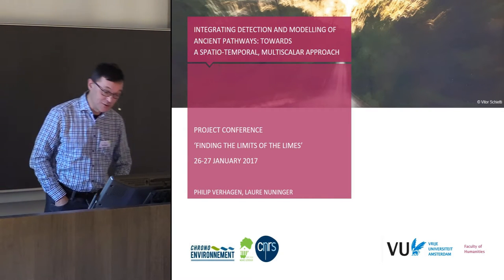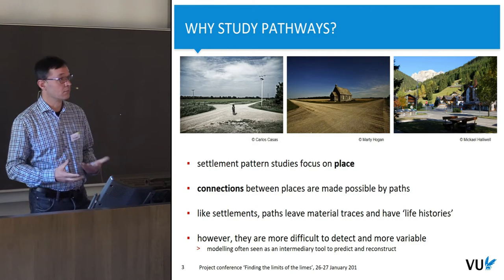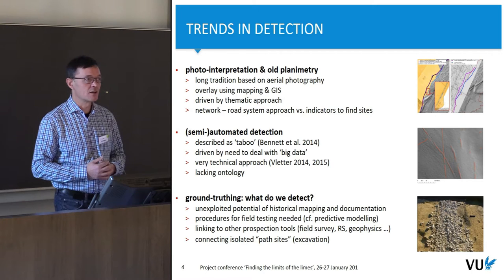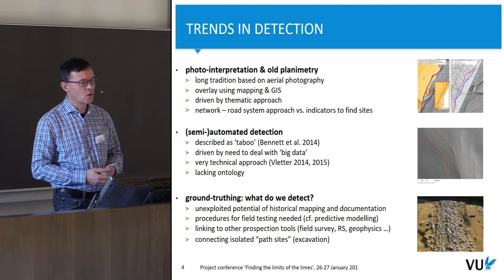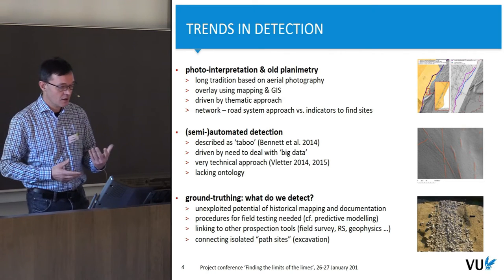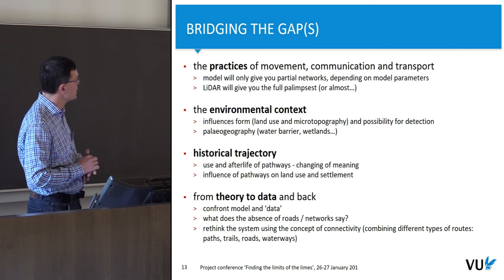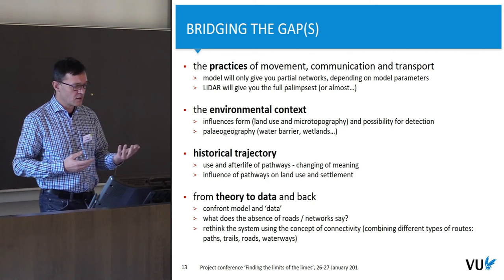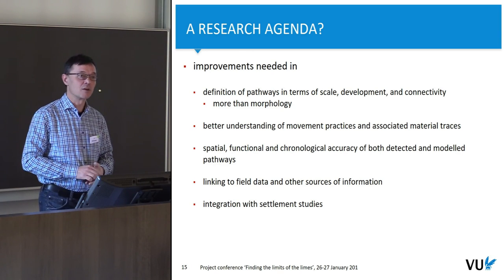Integrating detection and modelling of ancient pathways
Pathway detection and modelling operate from different perspectives that seem to have little in common apart from using the same base data. Material traces of pathways can be detected from LiDAR and fieldwork, but they are usually fragmented and are difficult to date, interpret and connect to other elements in the landscape. Path modelling on the other hand is usually hindered by a severe lack of material evidence to test models of ancient movement, and therefore often remains speculative.
In order to better understand past movement and the development of ancient pathways, it is necessary to consider all the relevant spatial and historical dimensions of movement, the connectivity of the resulting networks, and the material traces left behind. We suggest that such an analysis should start by considering the full historical trajectory of pathways, from their construction and associated practices up to their development during their use and after their abandonment. Such a spatio-temporal, multi-scalar perspective on ancient pathways is crucial to enhance our ability to detect and interpret structures, and to link the detected elements to their modelled counterparts.
In this paper, we will present a state of the art and develop some ideas to build a framework for such an approach.

Philip Verhagen (Vrije Universiteit Amsterdam) & Laure Nuninger (Chrono-Environnement UMR 6249, Université de Bourgogne-Franche Comté)